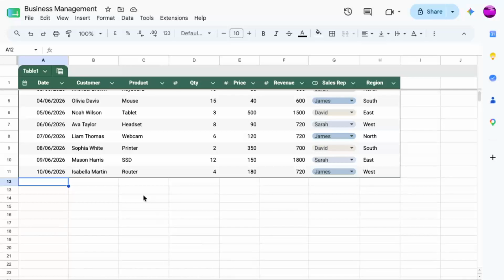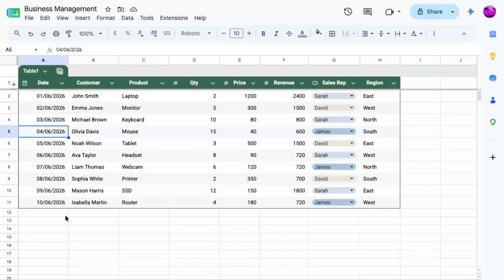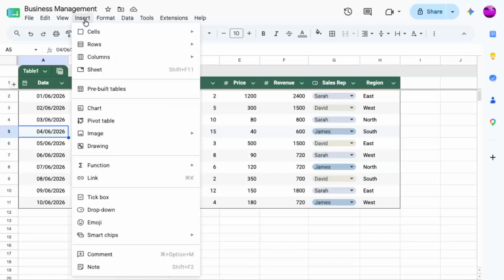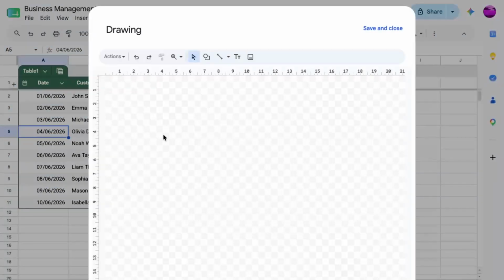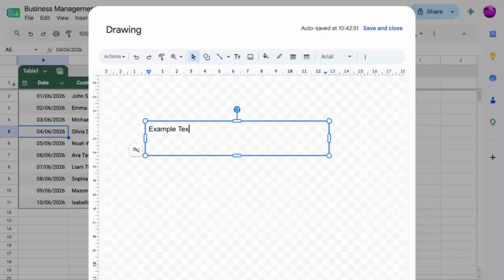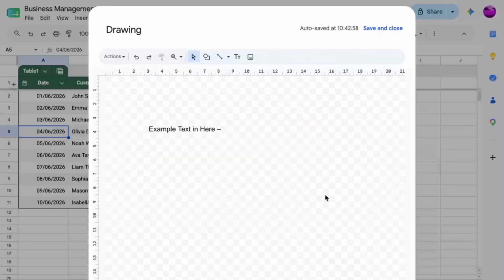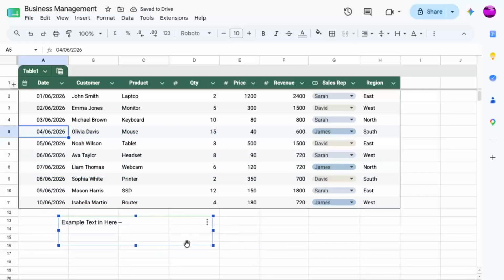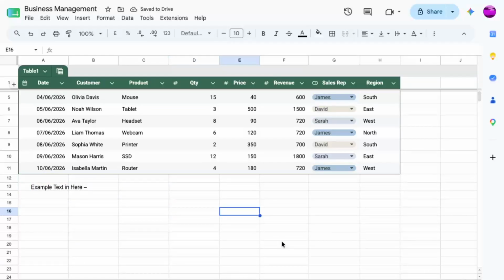How to Insert a Text Box in Google Sheets (2026) | Step-by-Step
Learning how to insert a text box in Google Sheets is simpler than most people expect, and this tutorial walks you through exactly how to do it. You'll learn how to use the drawing tool to create a floating text box, customize its size and font, and position it anywhere on your spreadsheet. This method works whether you need a label, callout, or standalone note that sits above your cells. We cover the current updated steps so nothing here is outdated or patched. No add-ons required, no workarounds — just the built-in Google Sheets feature that gets the job done cleanly.